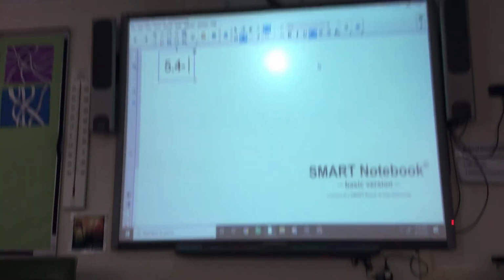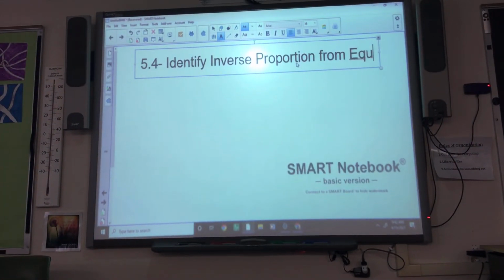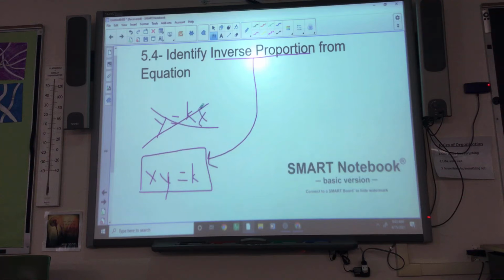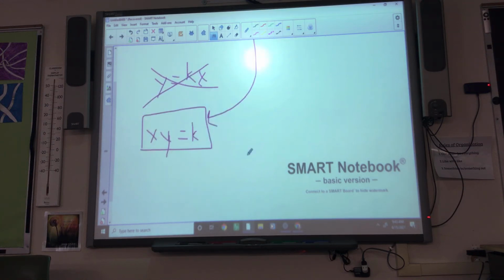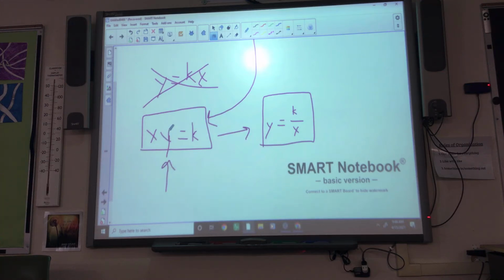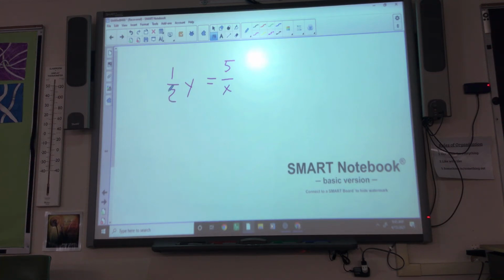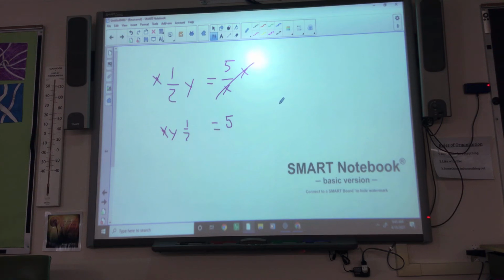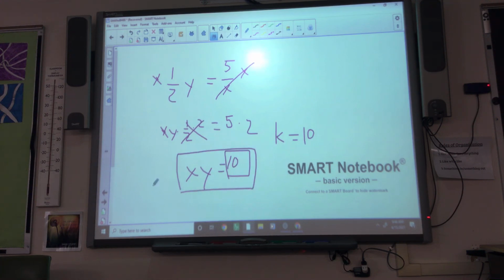5.4 (Day 2 of 4)